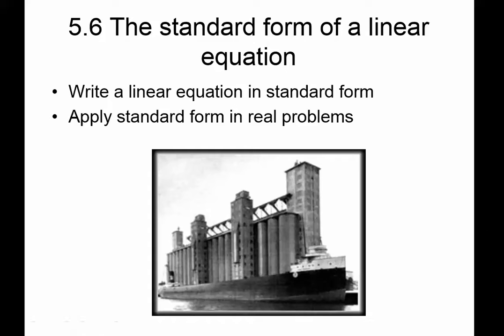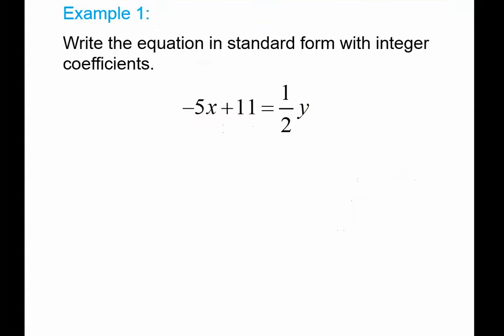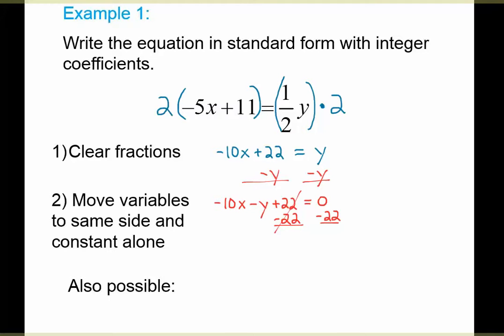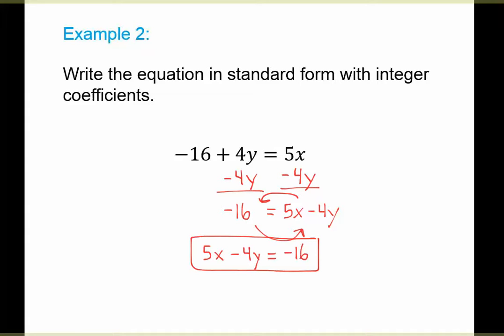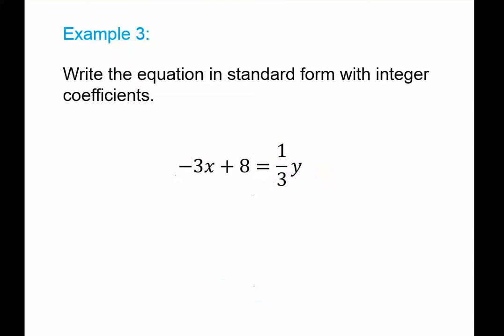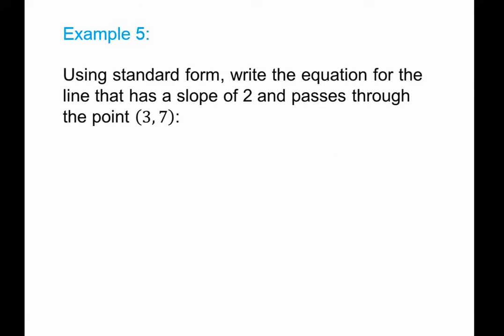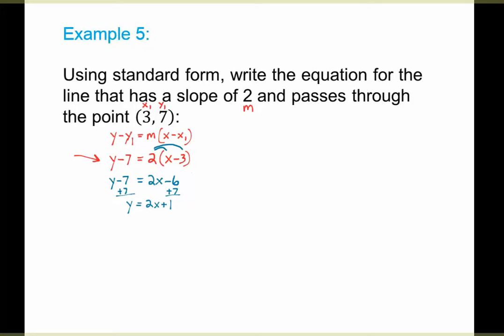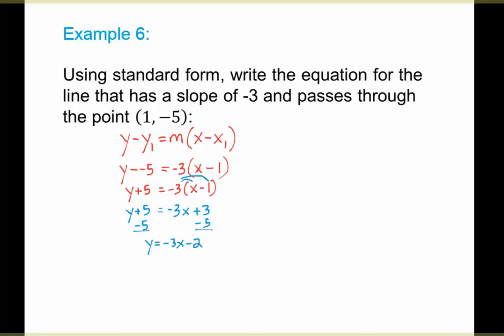5 6 The Standard Form of a Linear Equation Video Homework